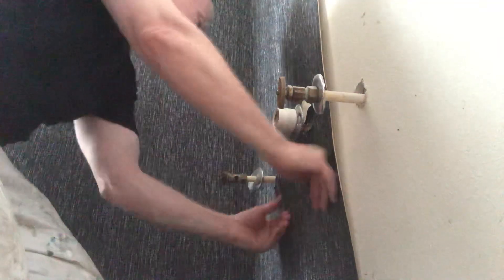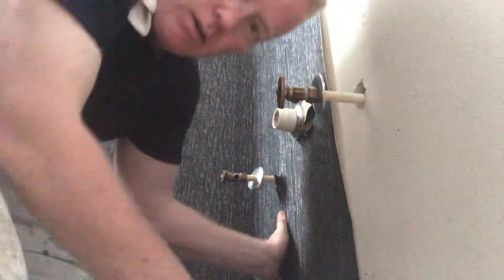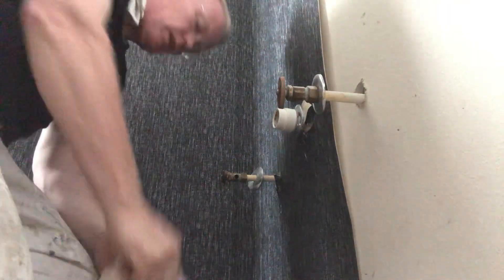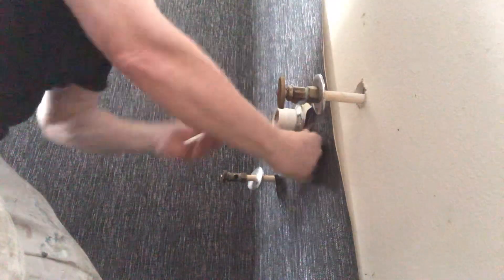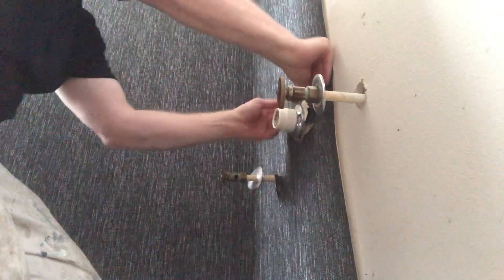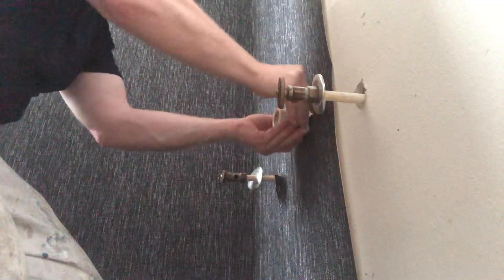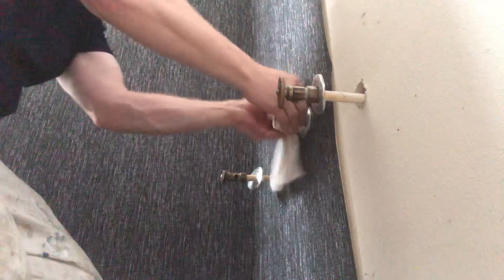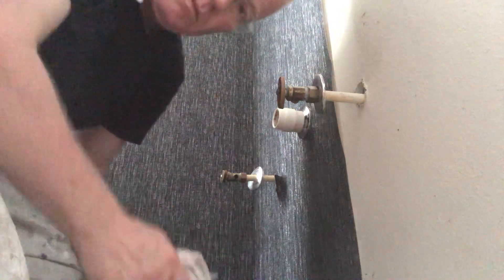WALLPAPERING AROUND PIPES!